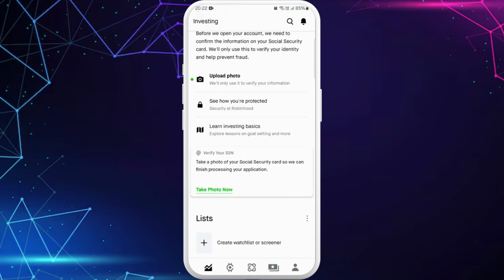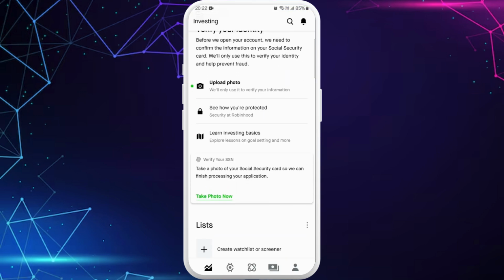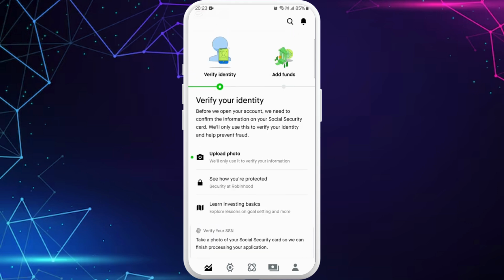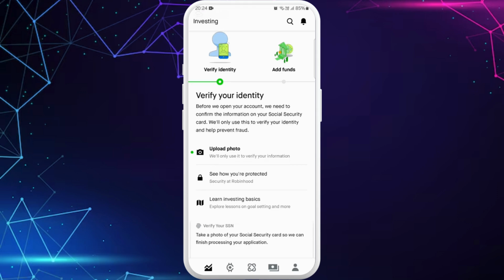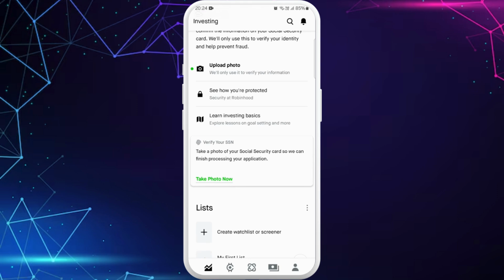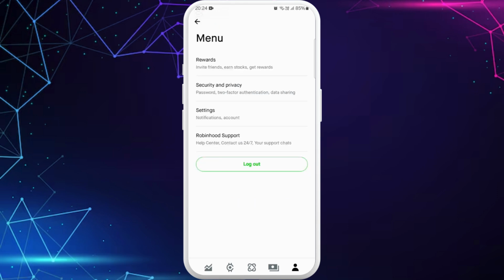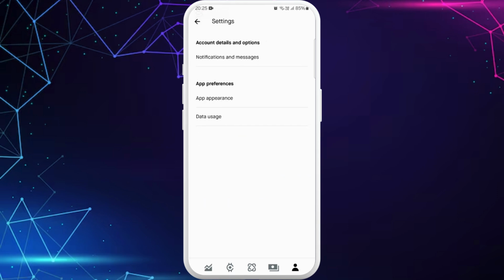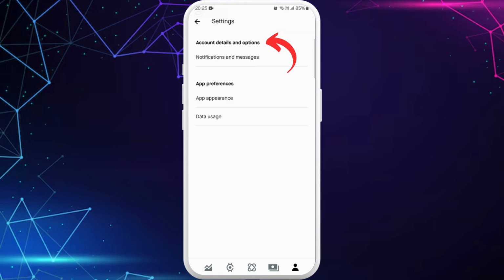How to Find Robinhood Account Number 2025?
Want to find your Robinhood account number in 2025? In this quick and easy tutorial, we’ll guide you step by step on how to locate your account number within the Robinhood app. Whether you need it for direct deposits, linking to other financial services, or verification purposes, this video will help you access it in seconds. Stay updated with the latest Robinhood interface and ensure you’re following the correct steps.

Watch now to get your Robinhood account number hassle-free!